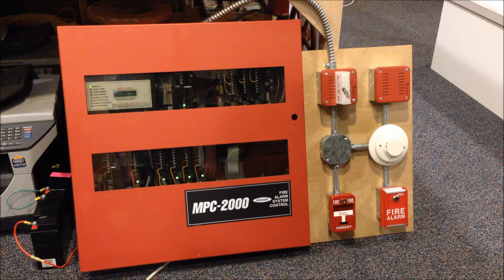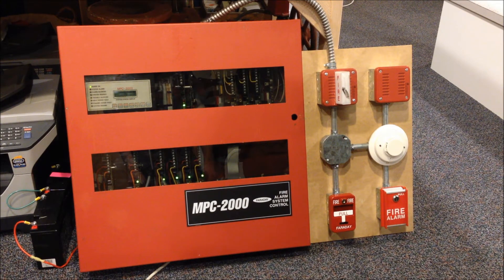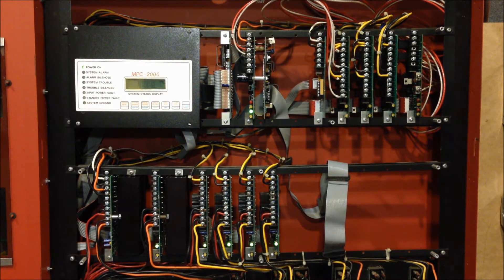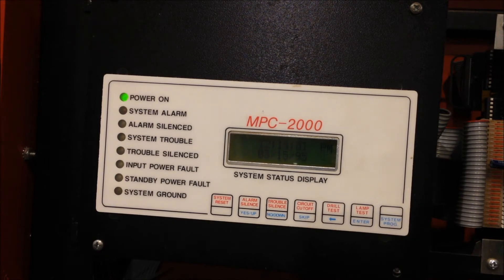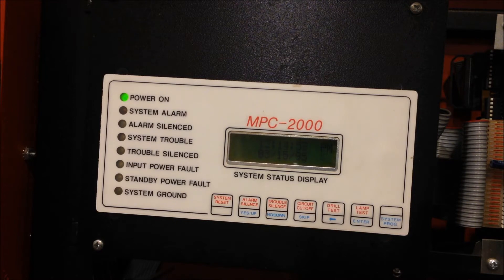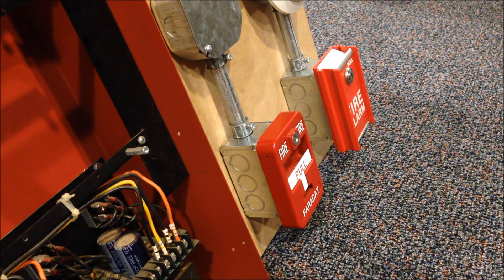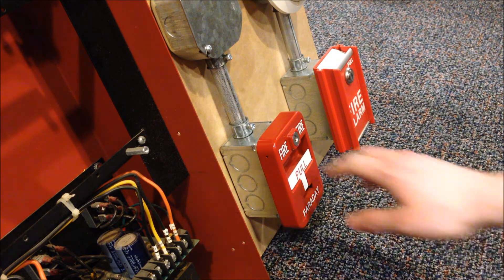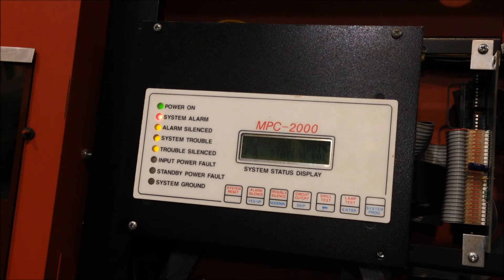Faraday MPC-2000 Addressable Fire Alarm Panel Overview/Test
Overview and test of my newest fire alarm control panel, the Faraday MPC-2000 from 1995! This unit is currently configured to support 198 addressable points, 6 NACs, and 2 programmable relays.